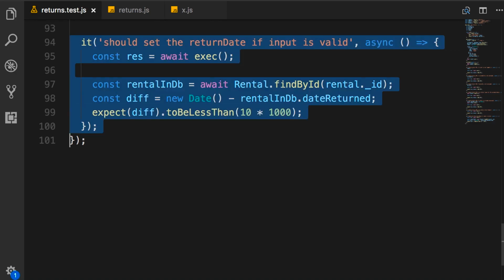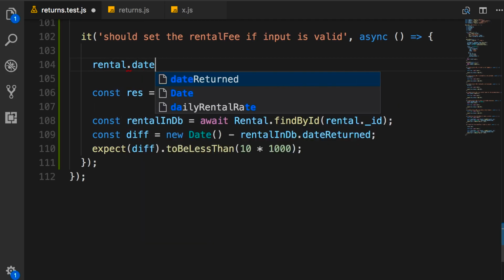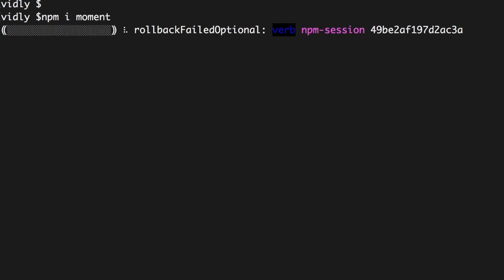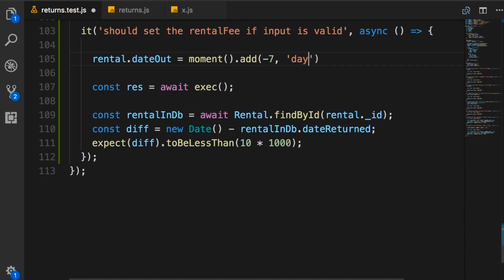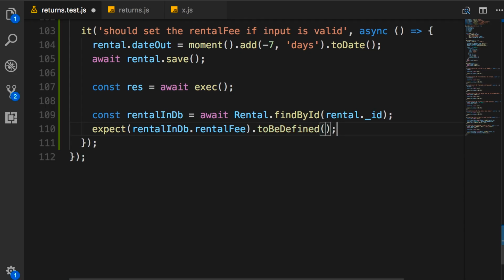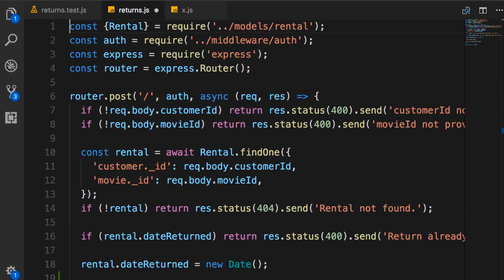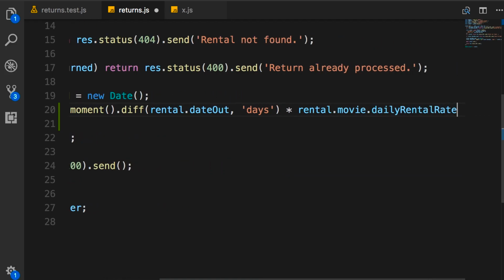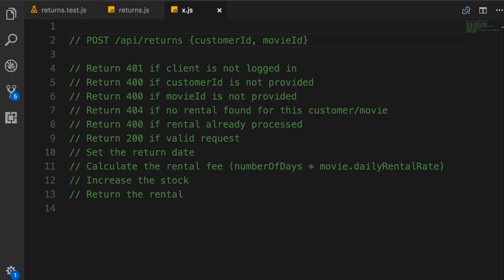196 Testing the RentalFee